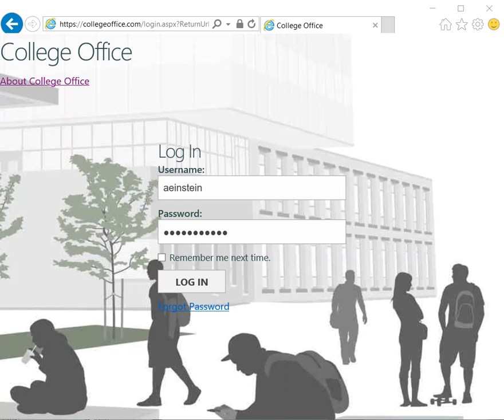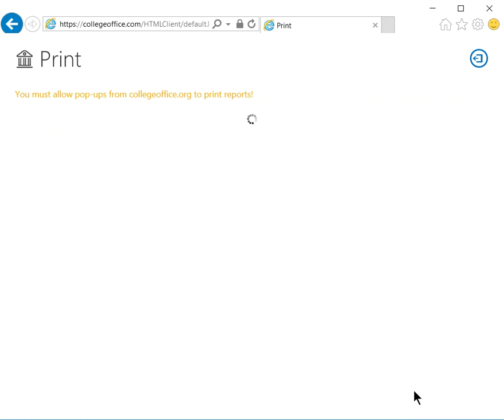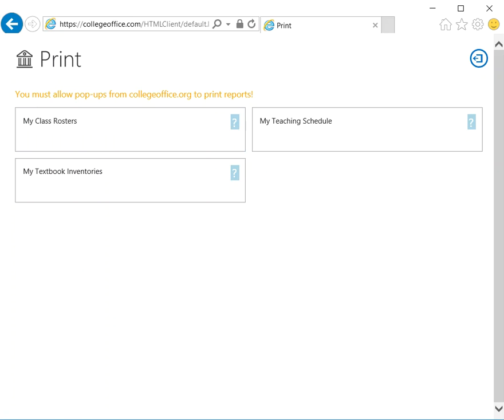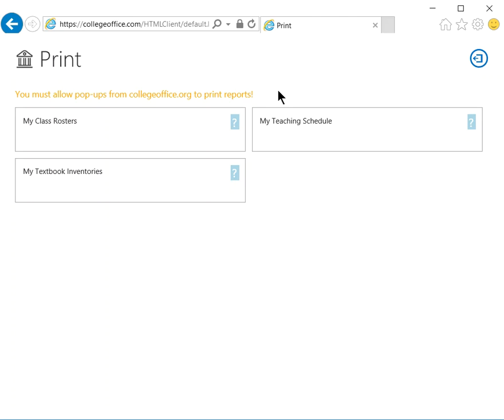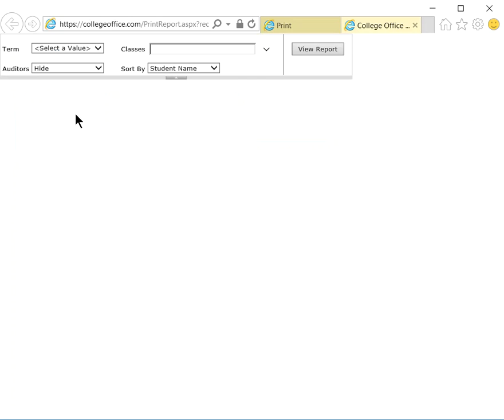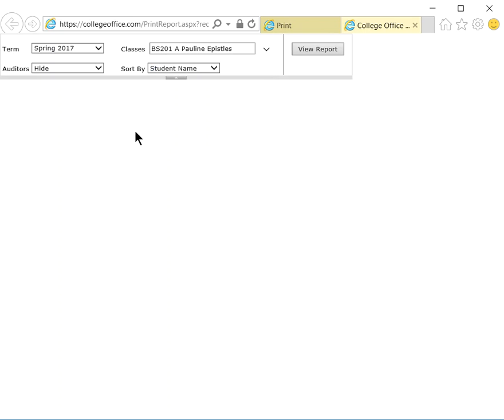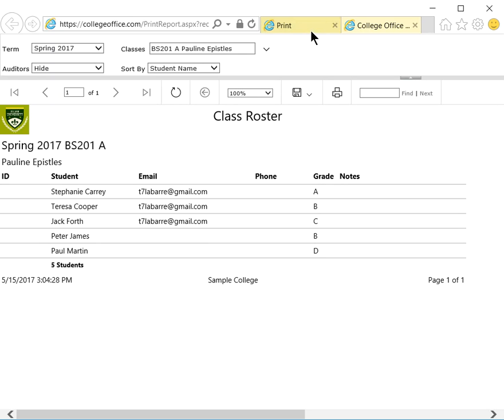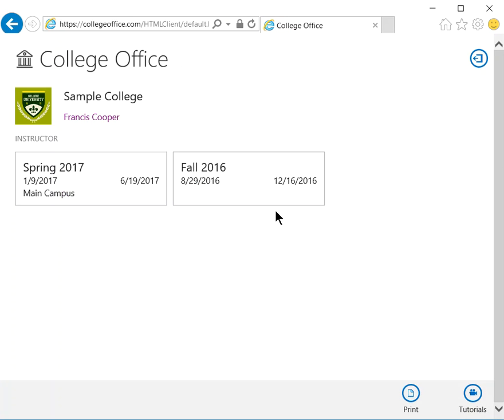College Office Instructor Tutorial - Part 2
This short tutorial shows how instructors can print reports